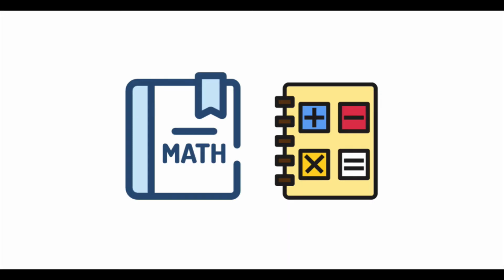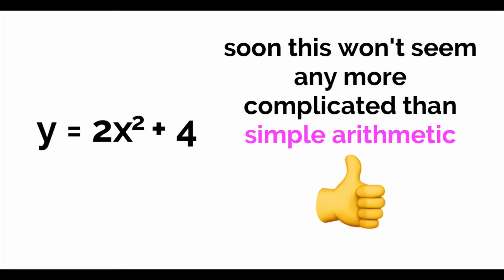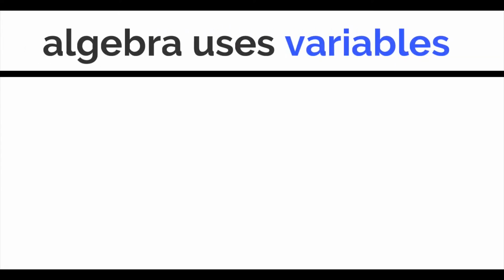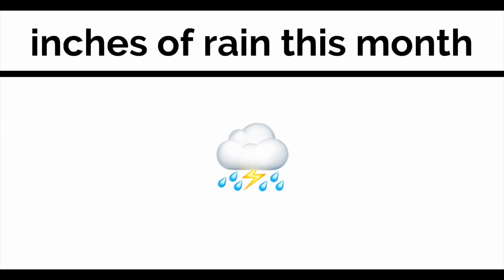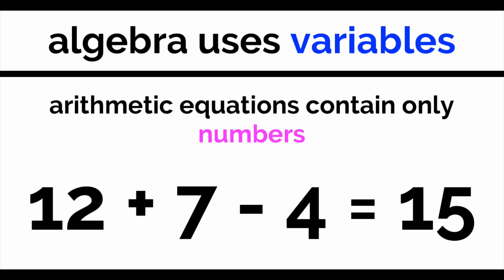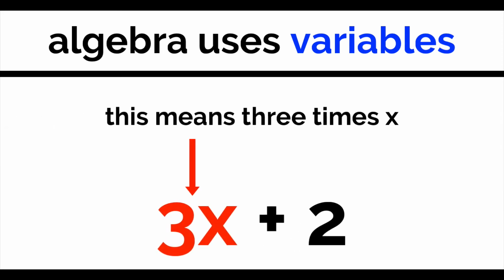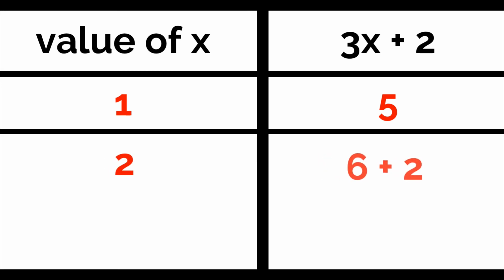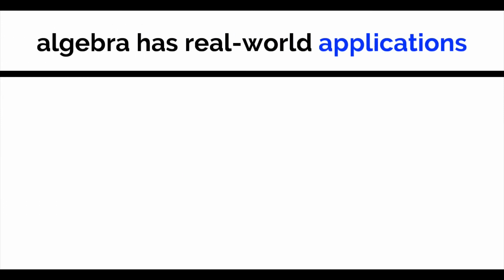ASVAB Mathematics Knowledge: Introduction to Algebra Using Variables